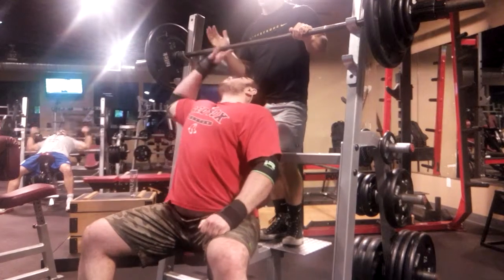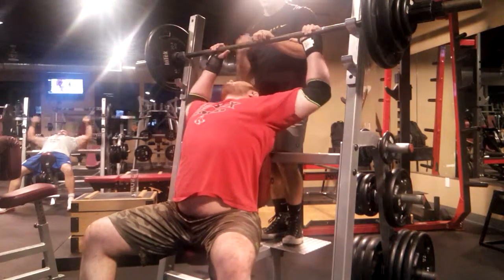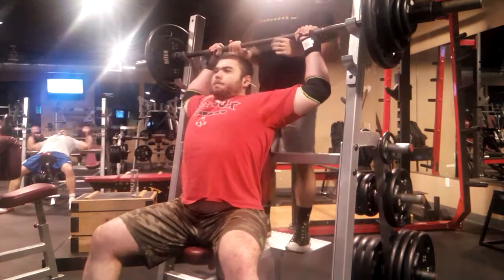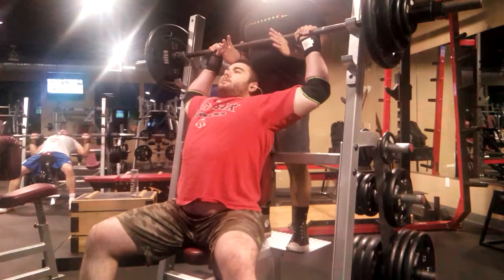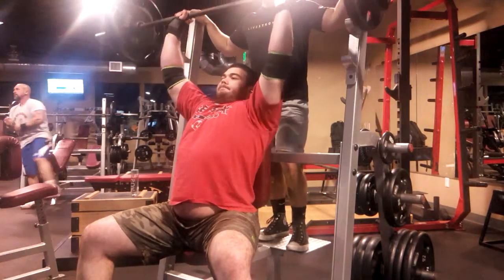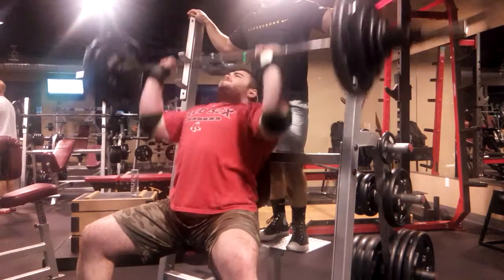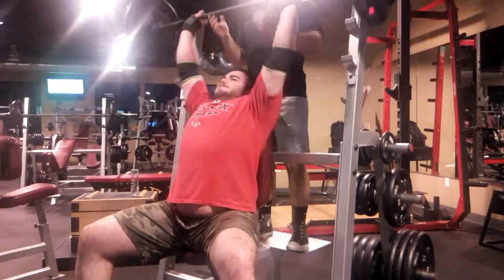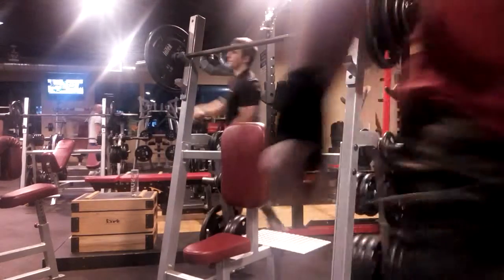200x2 seated barbell OHP set 2 of 2